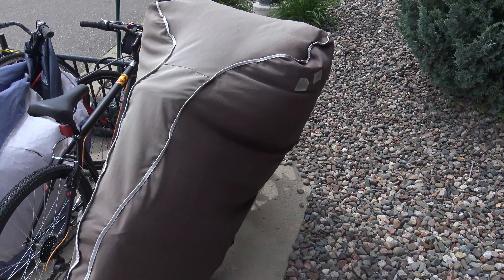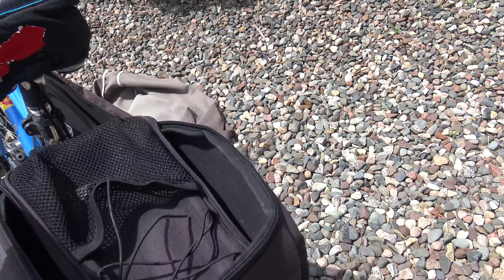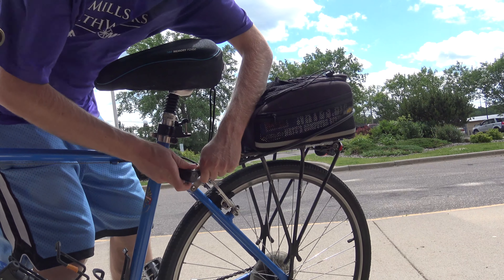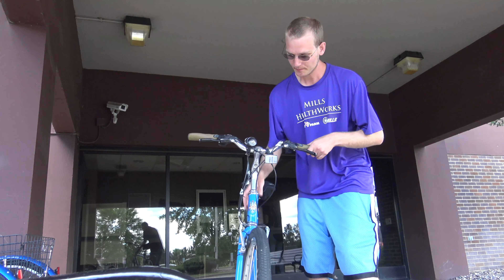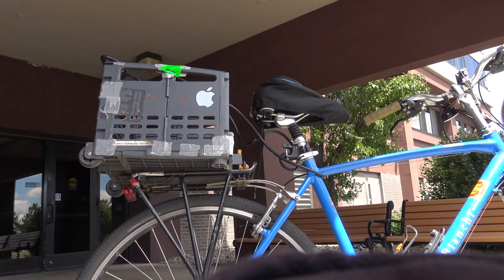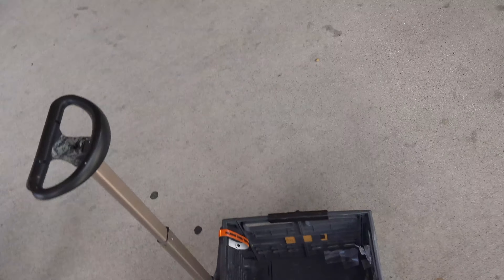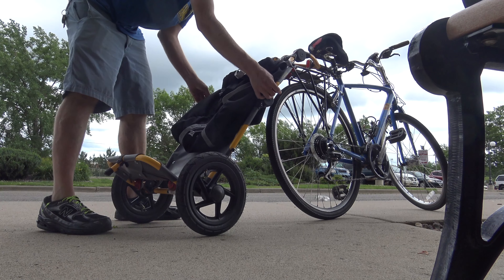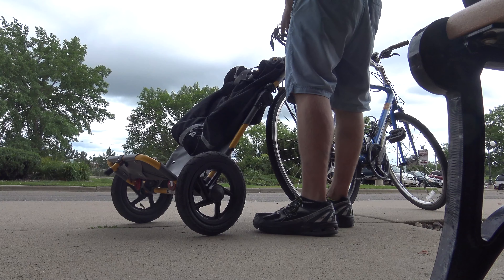Bicycle accessories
In this video I explain some of my bicycle accessories. The cover, Topeak  Quick track bike rack, bike trunk, bike crate, and Burley travoy trailer. Dynamo powered head light and USB powered tail light.